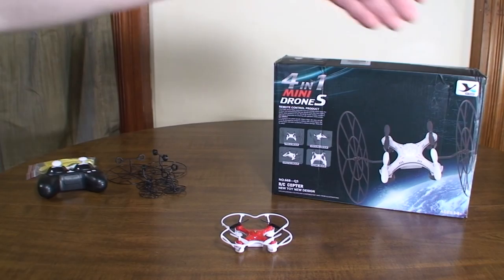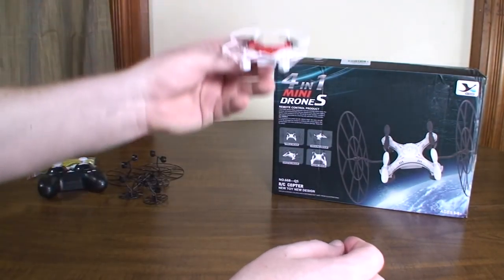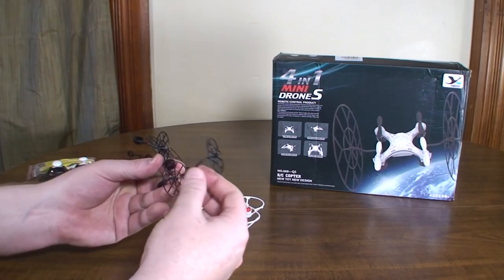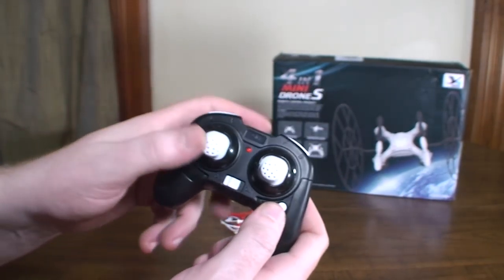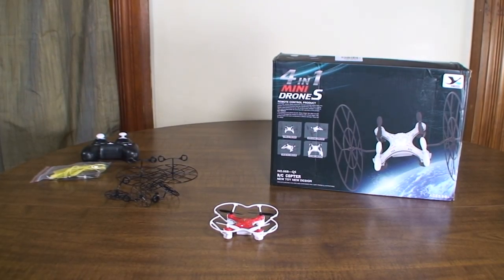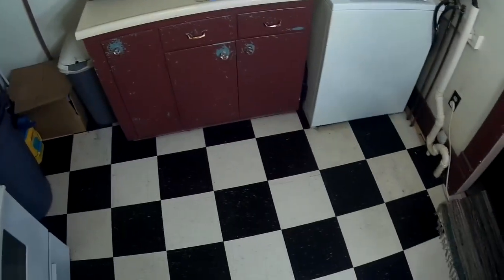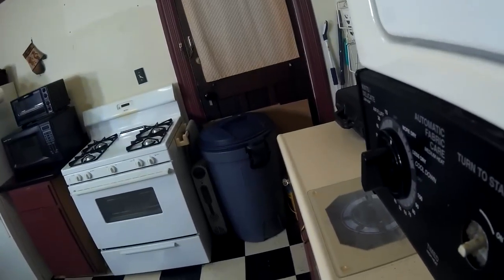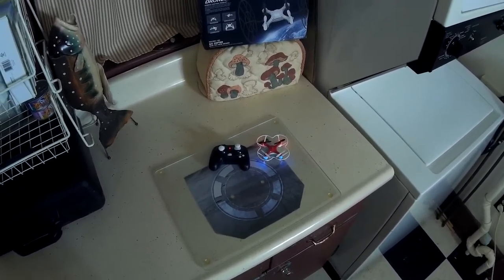Yu Xiang - 668-Q5 4-In-1 Mini Drones - Review and Flight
This nano quadcopter comes with two different sets of wheels, and a protective frame, giving it 4 different forms of use.  However, the real highlight of this quad is its punch and nice flying characteristics.

-Flyin' Ryan